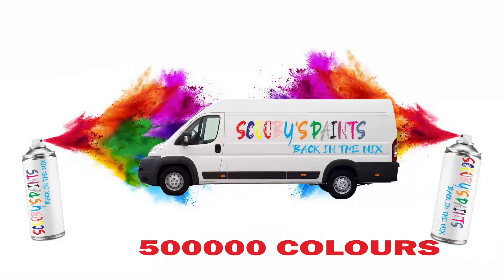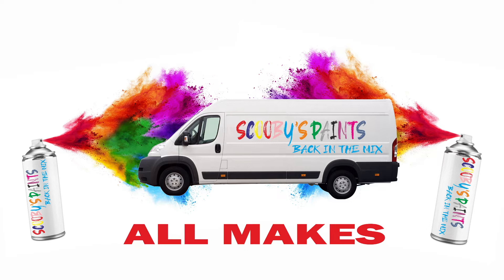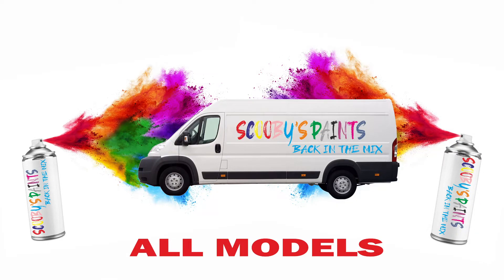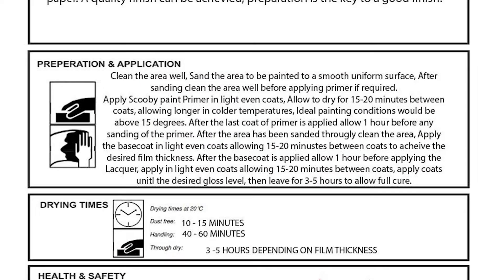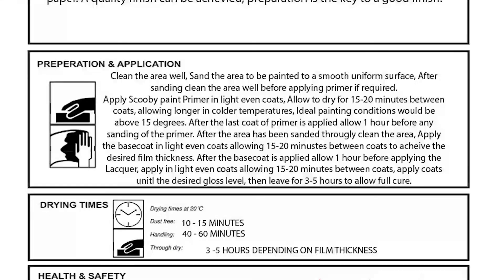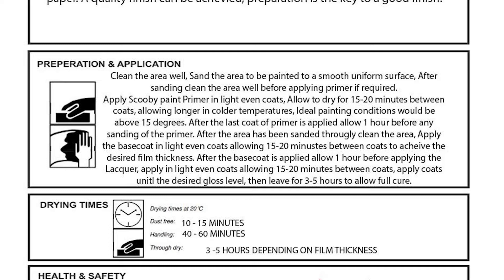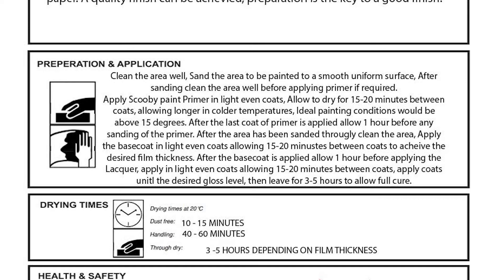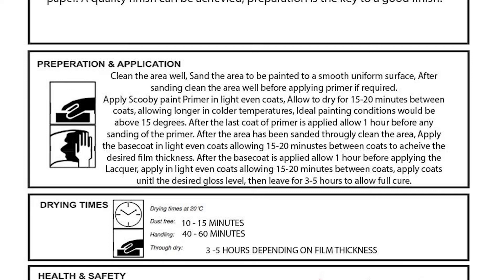Car Aerosol Spray Paint Application guide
The Experts at Auto Car Paint UK, Application Guide on how to apply Aerosol spray paint in a easy steps.